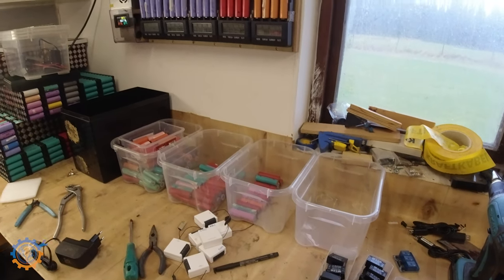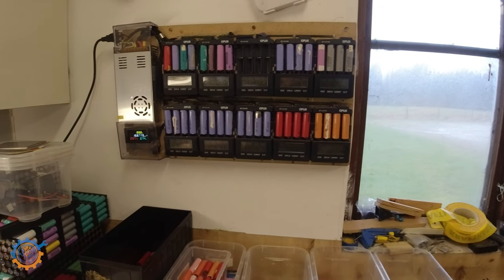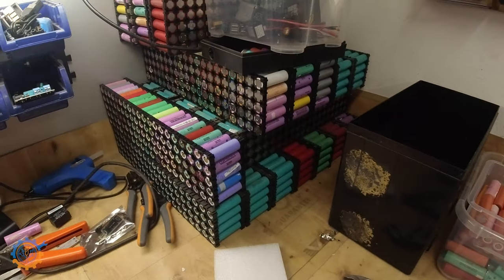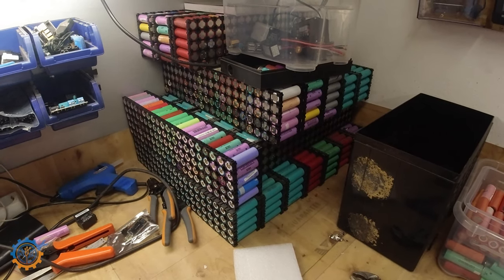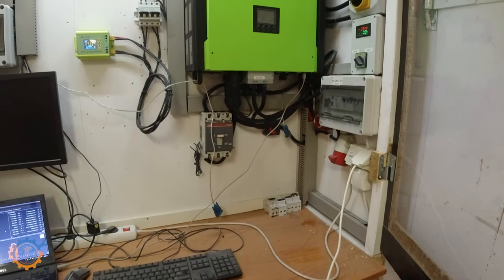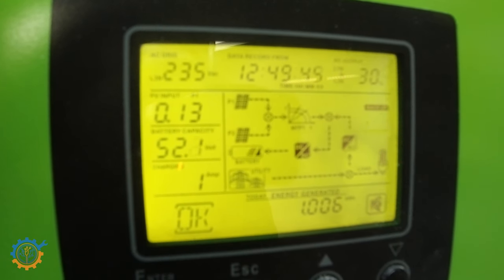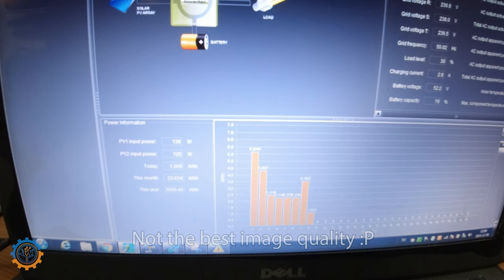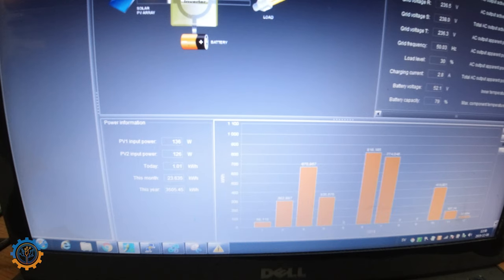Solar Update 2019 December